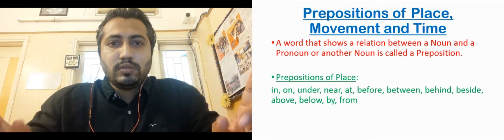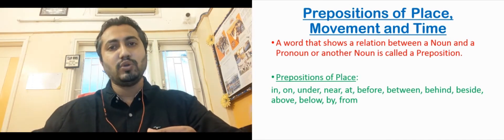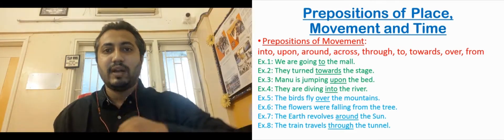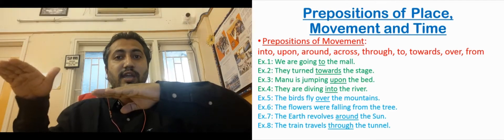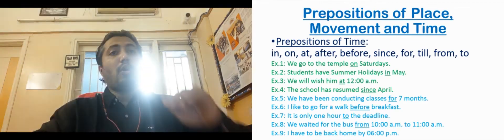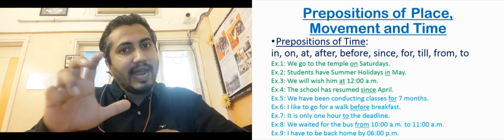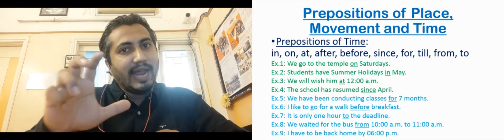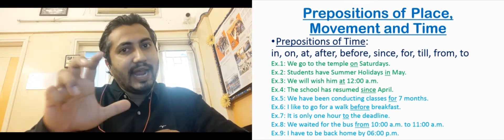Iv Egr 14 A 020 15